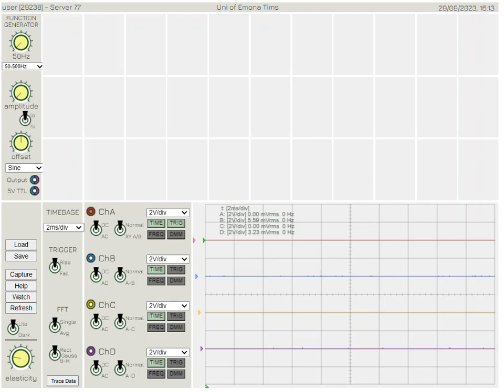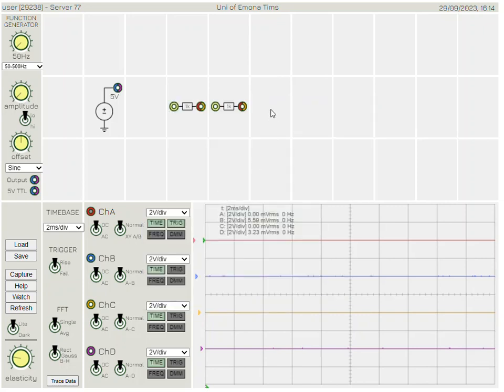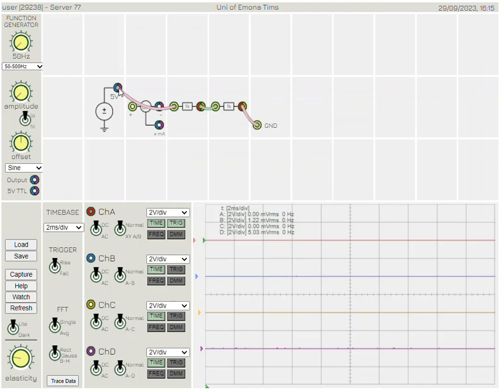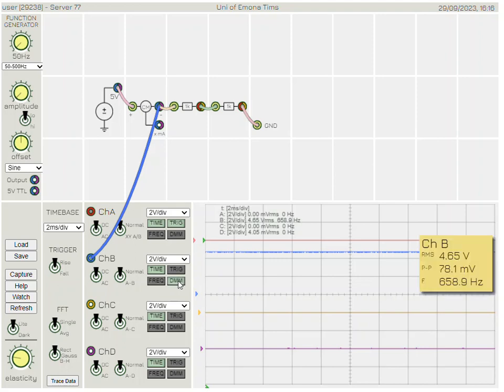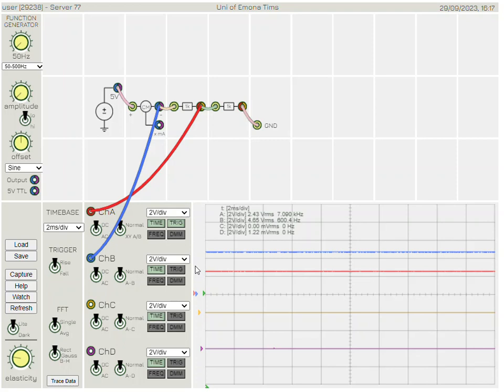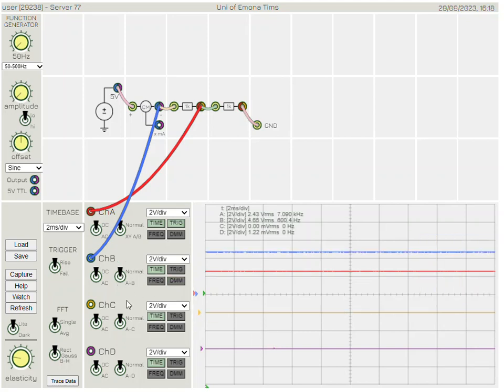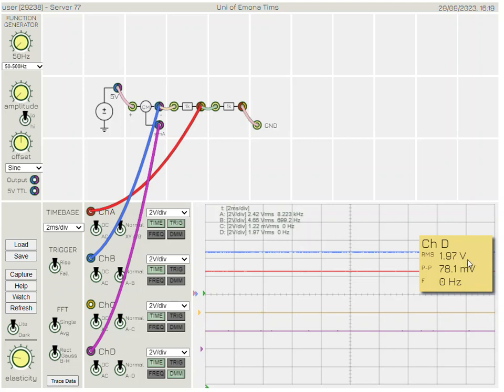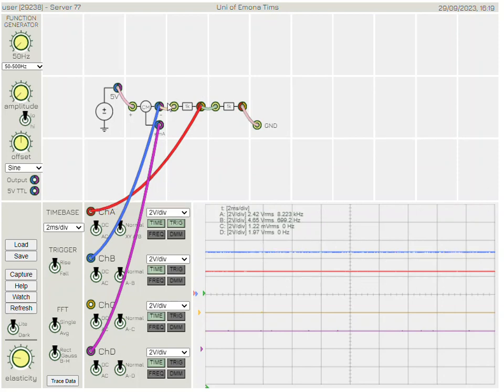Measuring resistance on the Electric Circuit theory board on netCIRCUITlabs platform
The ECT application board on the netCIRCUIT labs remote access platform allows numerous components to be breadboarded remotely and signals measured. Hundreds of experiments can be imeplemented.
Here we have a basic introduction to measuring resistance via voltage and current.